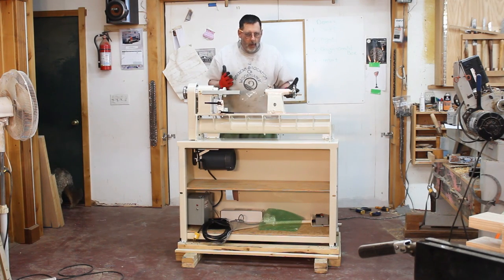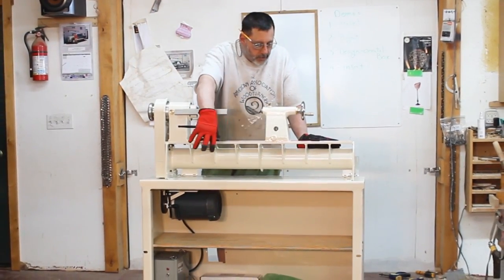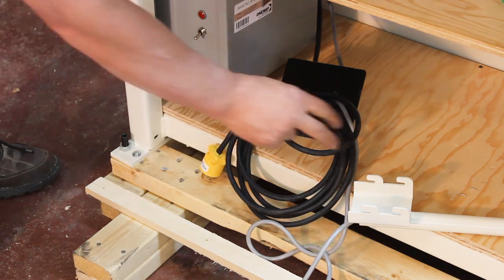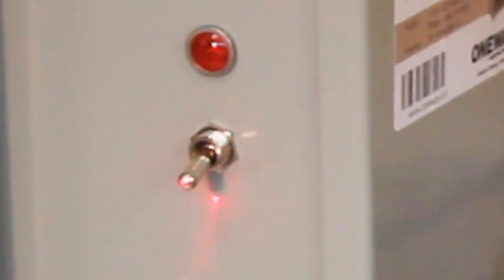Oneway 1224 Wood Lathe--- Unboxing, Sam Angelo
In this video Sam unpacks his new oneway 1224 wood lathe.  The video on the operation of this lathe will soon follow.